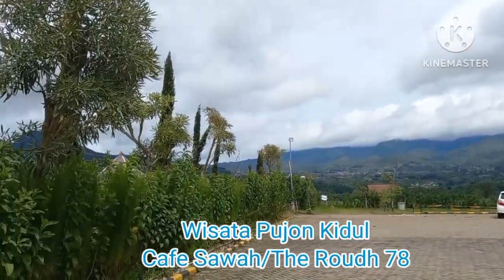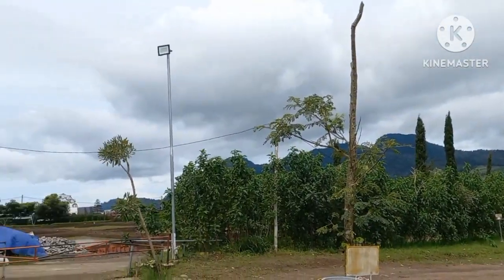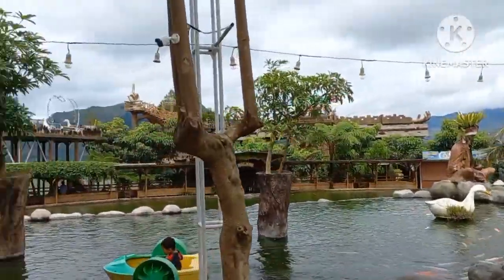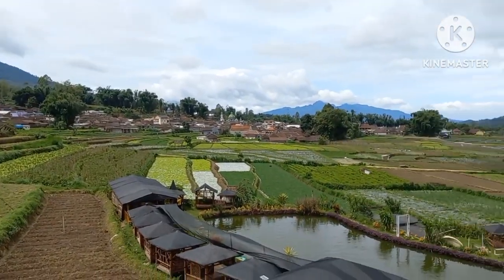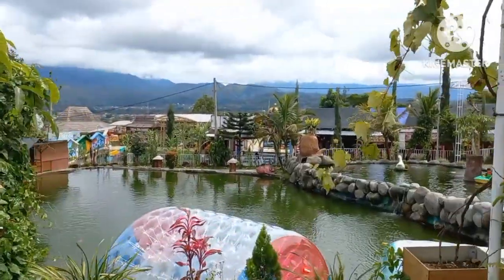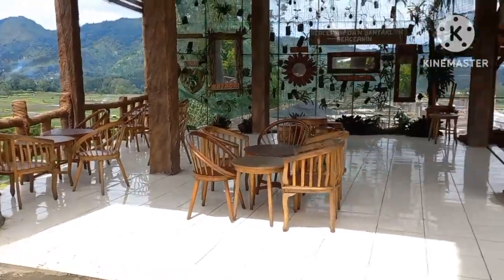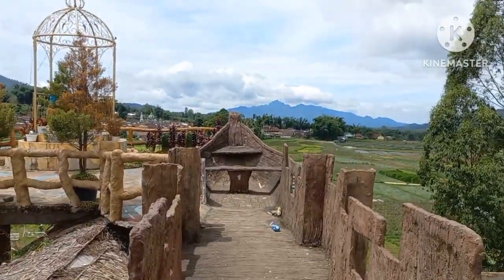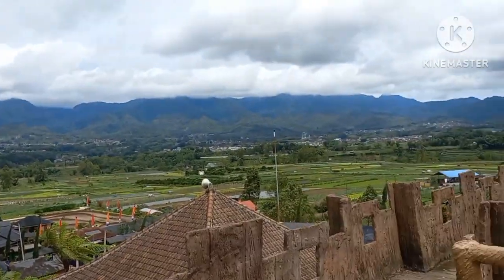Wisata Pujon Kidul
This beautiful place is located about 28 km from Malang. It is beyond Batu, about an hour's drive from Malang. There are many restaurants here, we visited The Roudh 78 and it's an amazing place. Relax at this wonderful location with your family and friends.